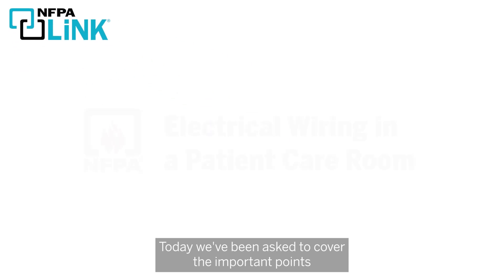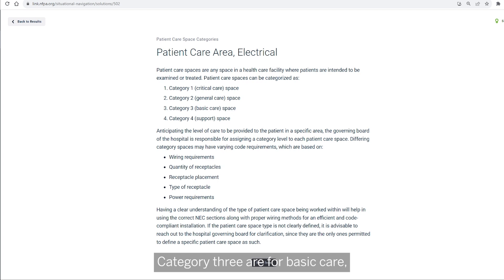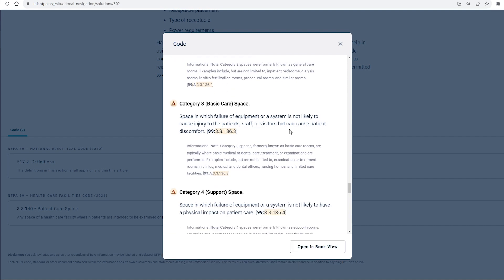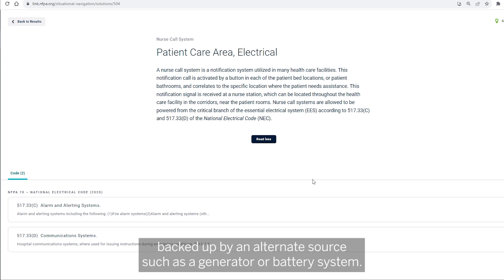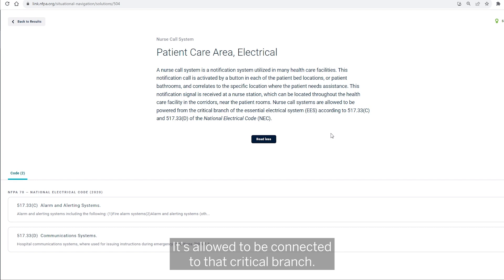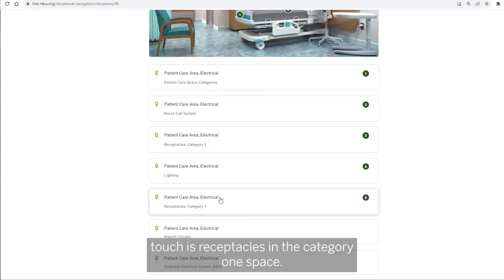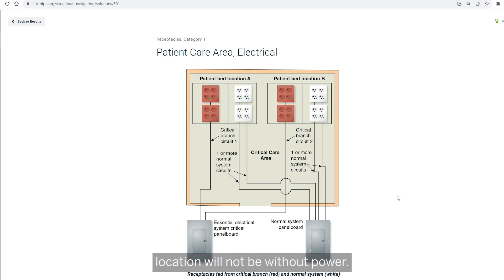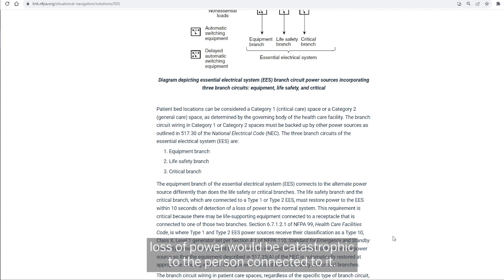Electrical Wiring in a Patient Care Room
On your device, on demand. NFPA LiNK® is the simpler, faster way to get the job done right. Try it for free

Get an overview of the important points of electrical wiring in a patient care room. This informative video shows how to use NFPA LiNK to navigate the latest guidance for spaces where patients are examined or treated based on NFPA 70®, National Electrical Code® (NEC®), NFPA 99, Health Care Facilities Code, and other cited codes and standards.
From knowing the four patient care space categories to requirements for nurse call systems, electrical receptacles, patient bed location lighting, and branch circuits, we cover the most relevant information with definitions and pop-up content elaborating on the codes. You’ll find the critical insights and explanations to help you keep patient care rooms safe and compliant.
Use this valuable resource to address common questions and challenges in patient care room electrical wiring.